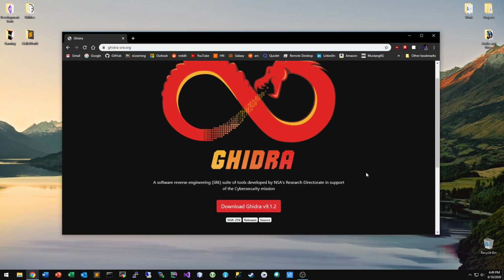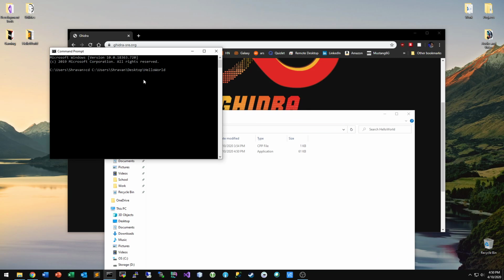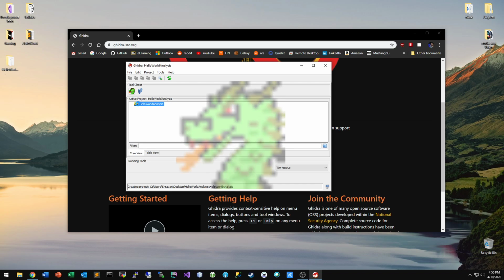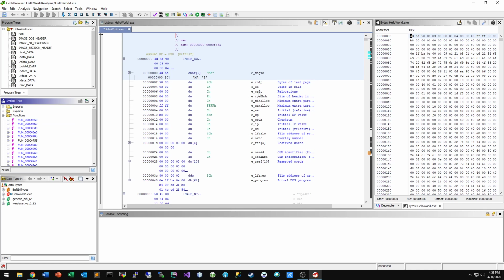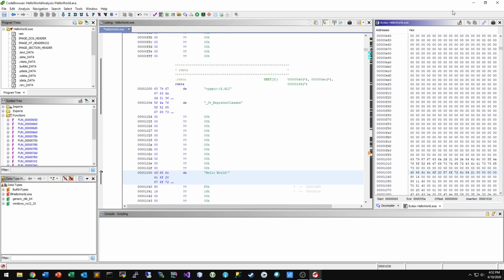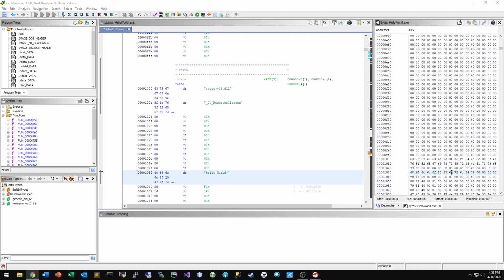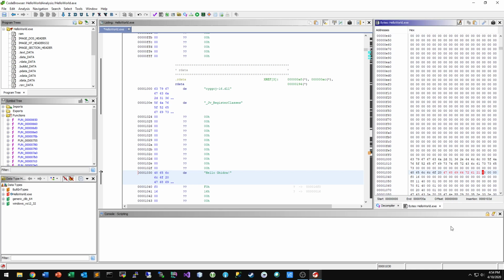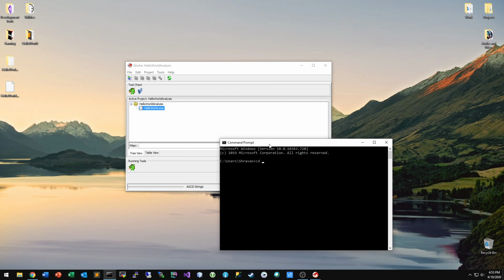Getting Started with Ghidra: Basic Binary Patching with String Modification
A very basic tutorial on how to binary patch a Windows executable file using Ghidra. In this example, we use a simple Hello World program written in C++ and compiled with GCC for an x86 processor.